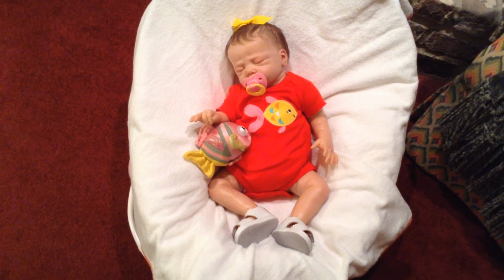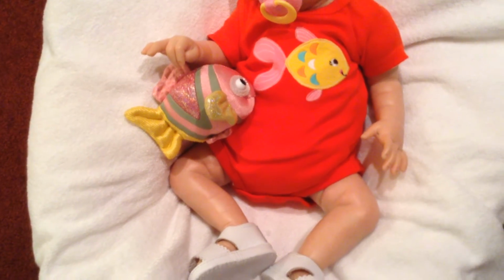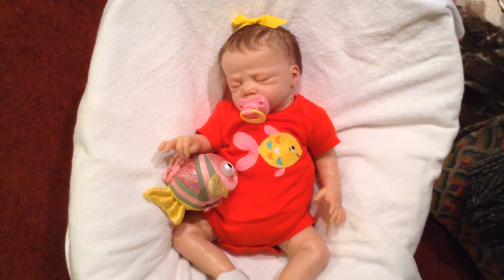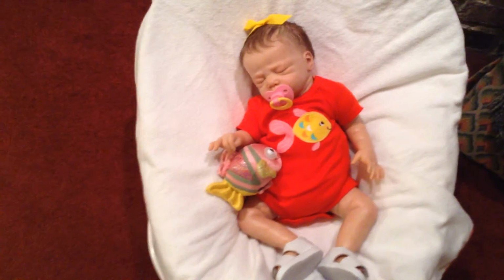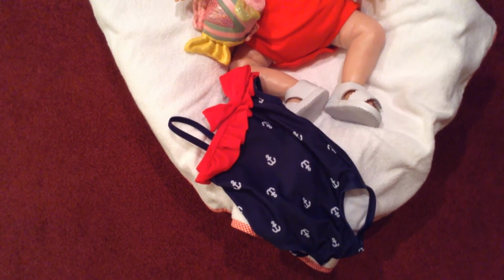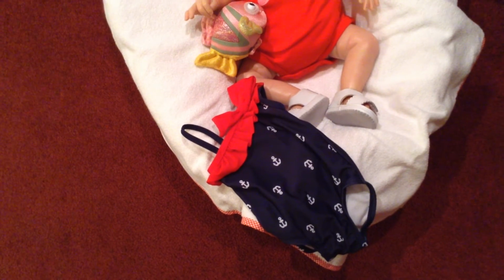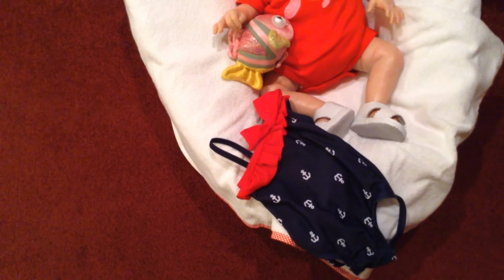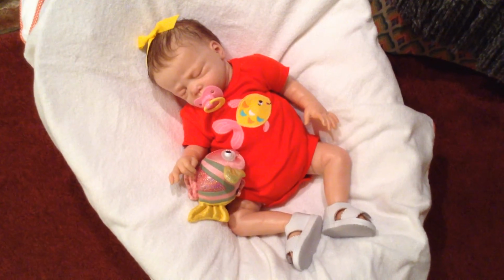Lillie Beth, Reborn Baby Doll, in Nautical Theme Thursday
Lillie Beth, Reborn Baby Doll, in Nautical Theme Thursday from Mesch312. 👼🏼💕